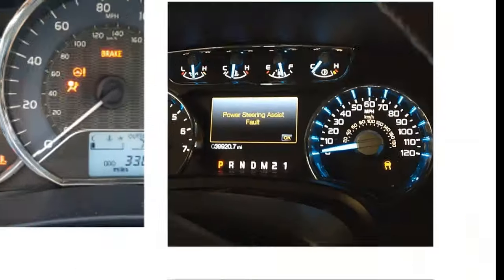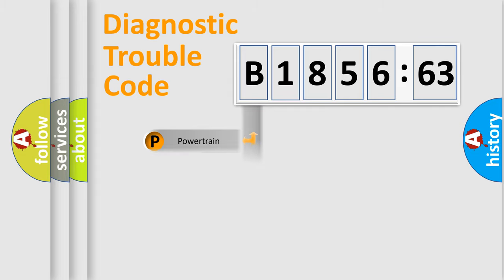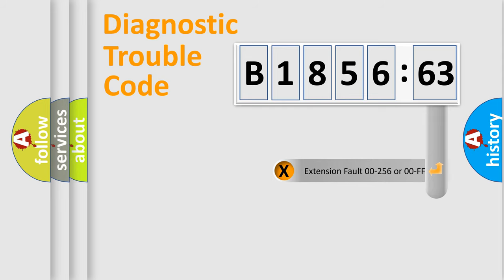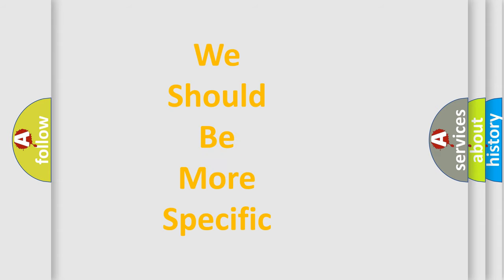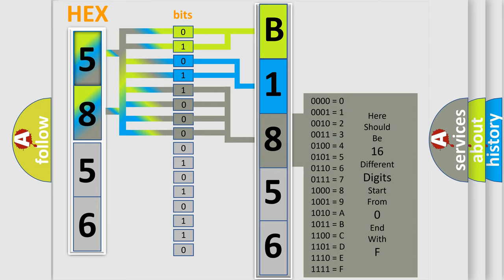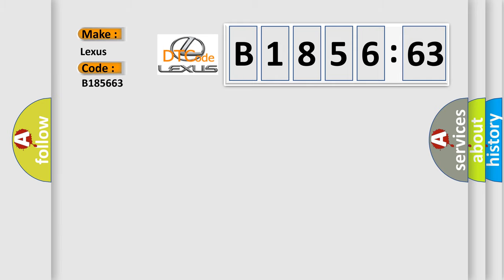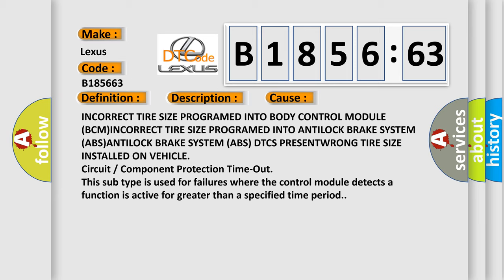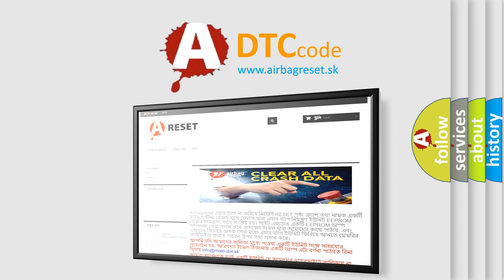DTC Lexus B1856-63 Short Explanation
Contents:
0:21 Basic DTC analysis according to OBD2 protocol standard.
1:48 Insight into programming
2:58 A diagnostically understandable description of the Diagnostic Trouble Code
3:05 Basic error definition

Make:
Lexus
Code:
B1856 63
Definition:
Mismatch Tire Size
Description:
Module detects that the tire size on the vehicle is greater the 10% of the programed size.
Cause:
INCORRECT TIRE SIZE PROGRAMED INTO BODY CONTROL MODULE (BCM)INCORRECT TIRE SIZE PROGRAMED INTO ANTILOCK BRAKE SYSTEM (ABS)ANTILOCK BRAKE SYSTEM (ABS) DTCS PRESENTWRONG TIRE SIZE INSTALLED ON VEHICLE
Failure Type: